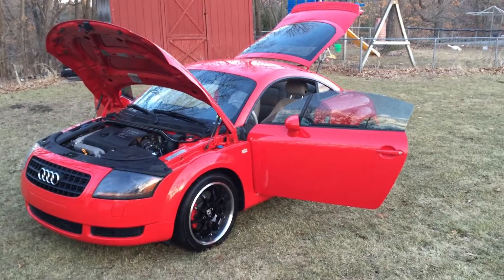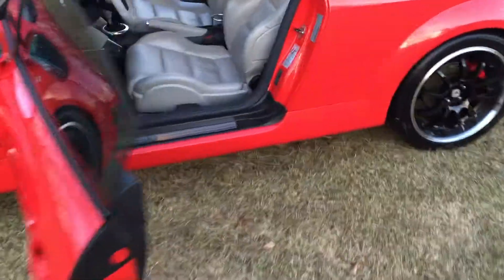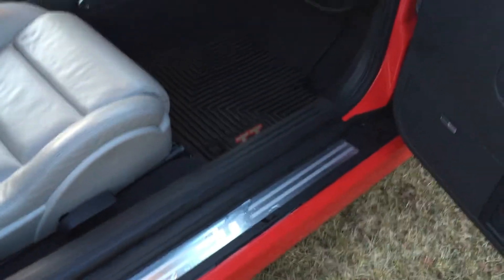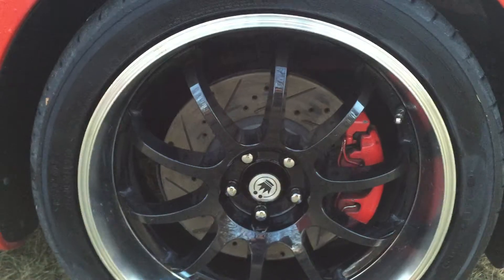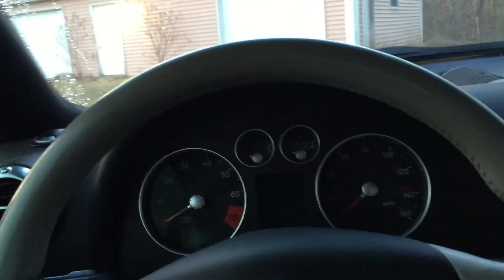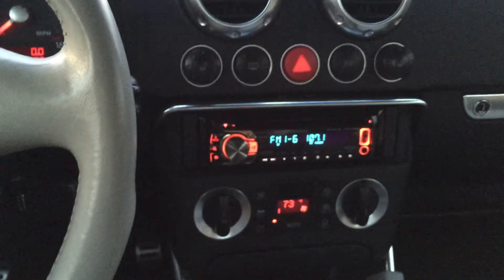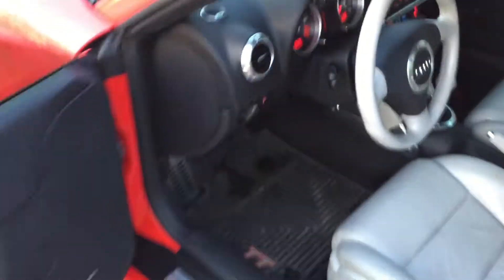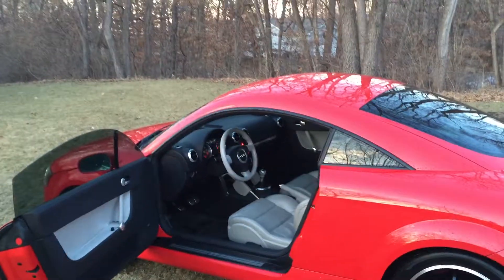2002 Audi TT ALMS walk around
My 2002 Audi TT ALMS edition walk around video for Craigslist.